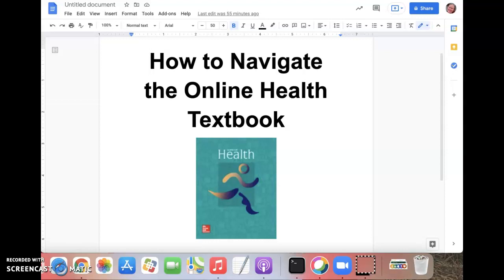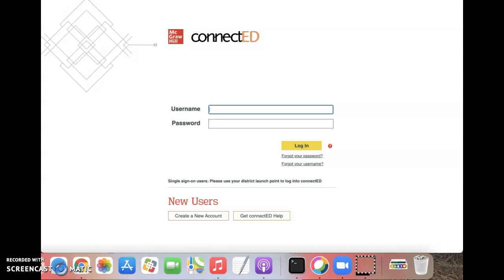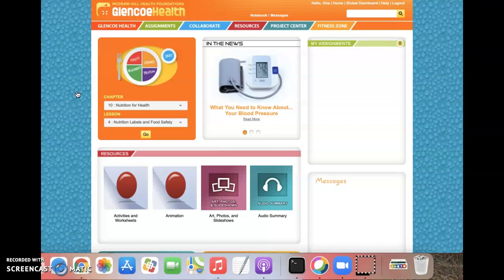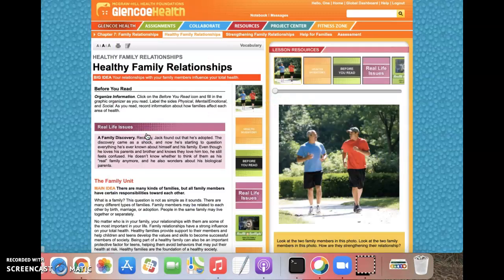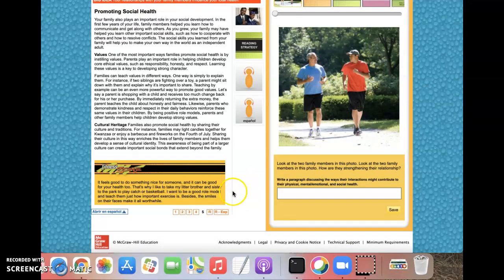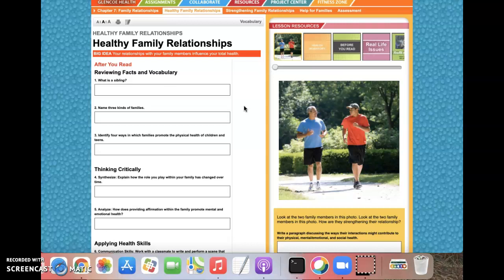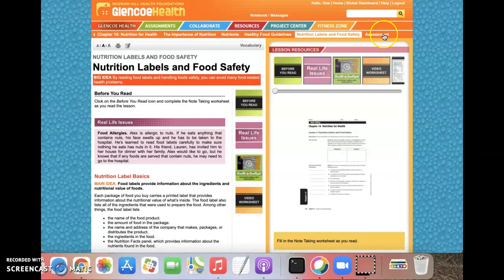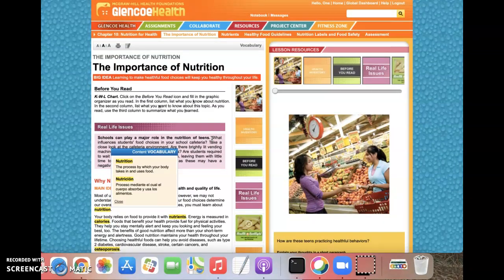How to Navigate the Online Health Textbook